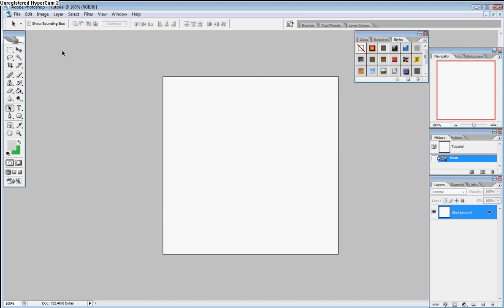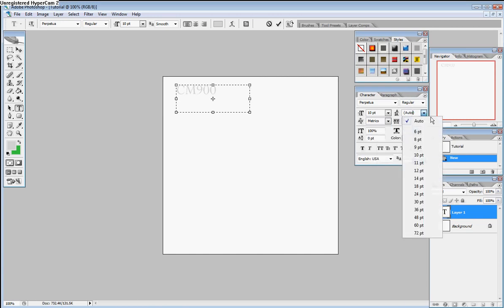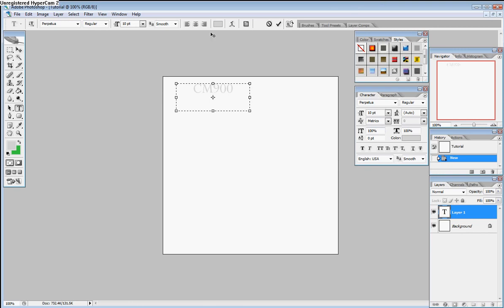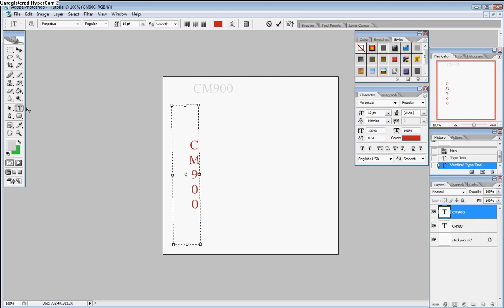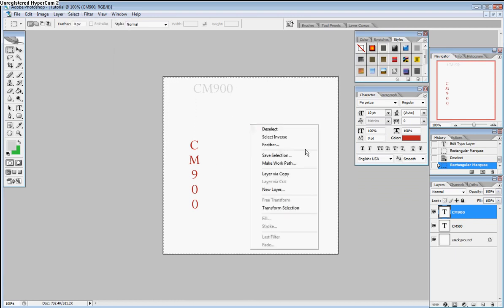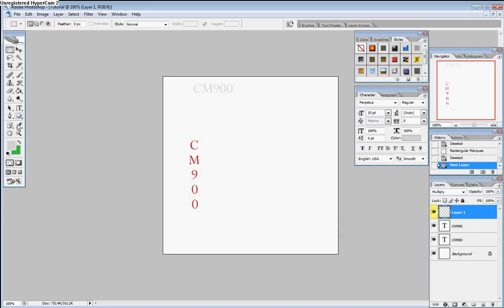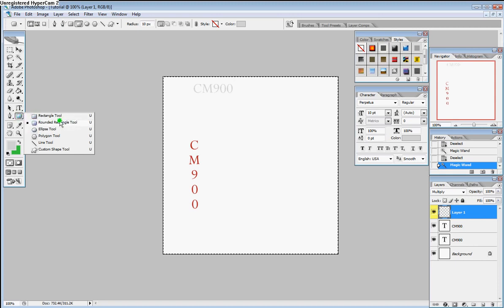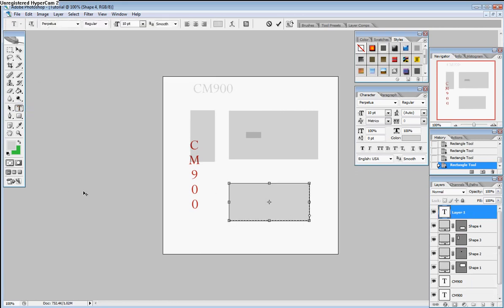Adobe Photoshop CS2 Tutorial Untuk Pemula (English Version)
Photoshop CS2 merupakan software penglah foto/ gambar yang paling populer dikalangan para penggiat design grafis, semoga bermanfaat bagi para newbie, bahasa pengantarnya pake bahasa Inggris nanti di video selanjutnya akan diupload versi pengantar Bahasa Indonesia.